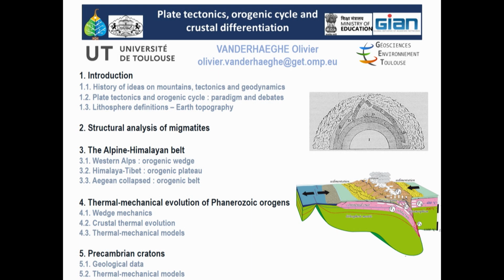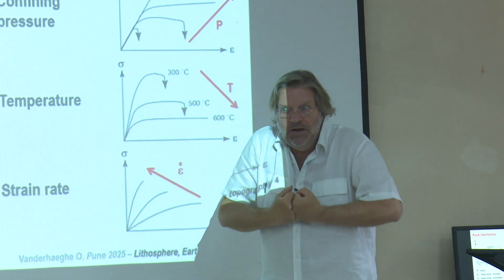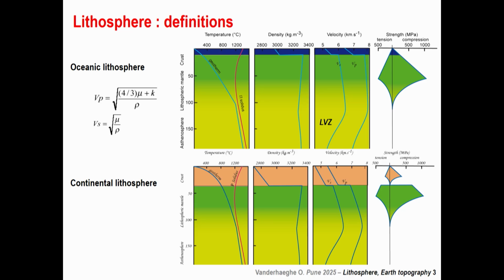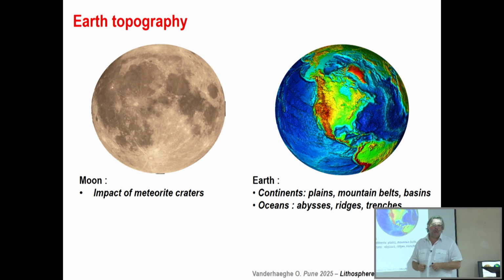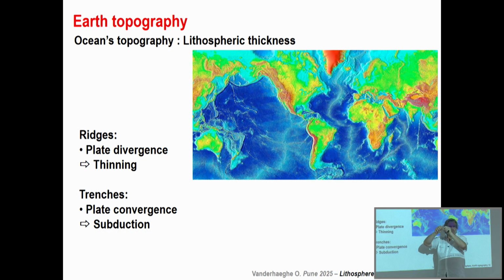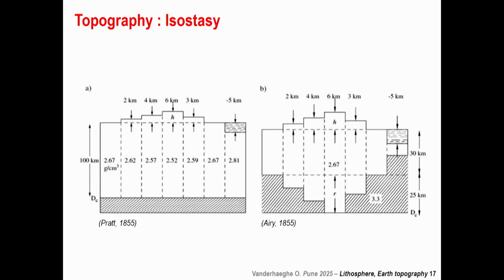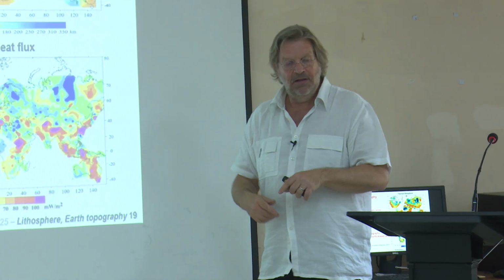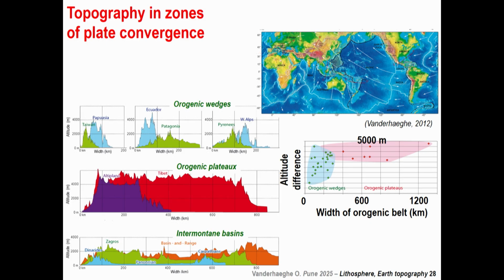L03 Lithosphere and Earth Topography